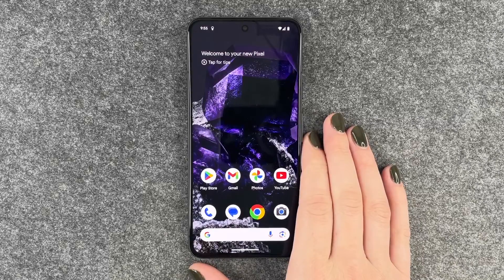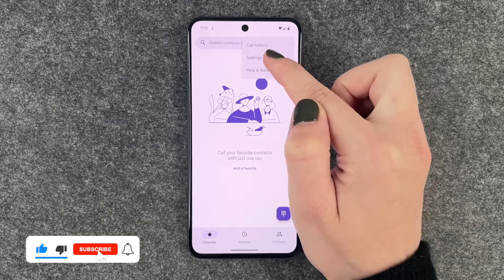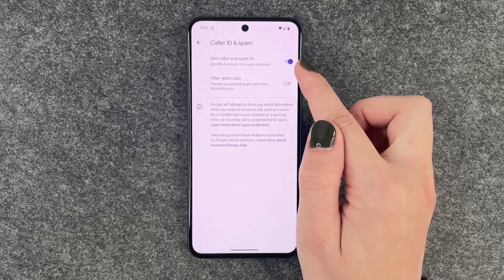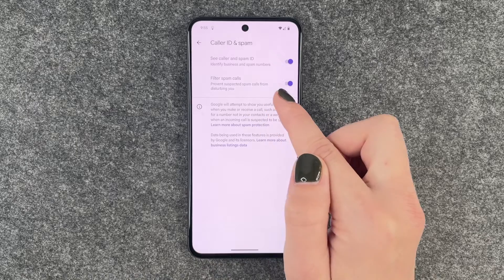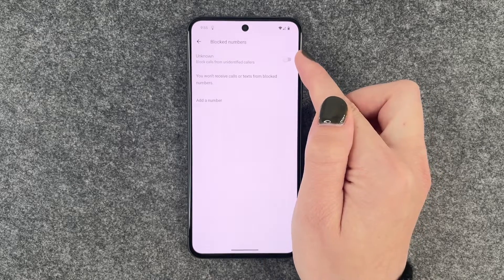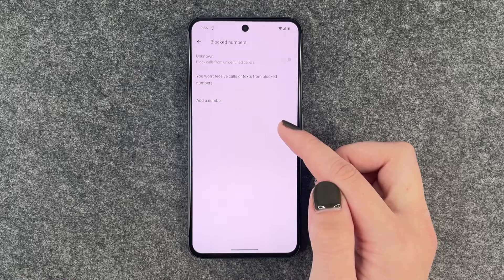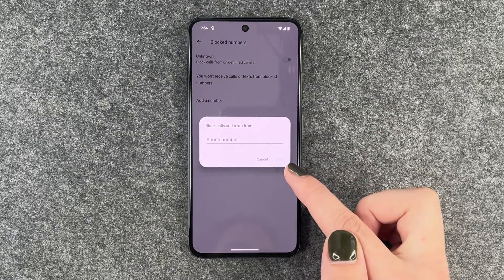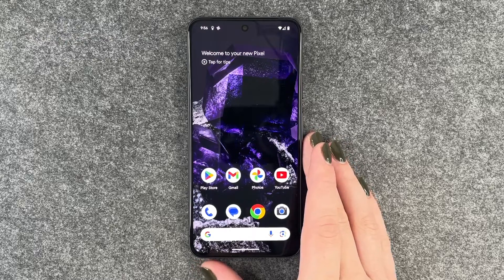Google Pixel 8 - How to block numbers • 📱 • 👤 • ⛔️ • Tutorial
Do you want to know how you can block unknown numbers on your Google Pixel 8? Maybe you get a lot of annoying spam calls or maybe you even have a specific number that you want to block. In this video we will show you how you can block these numbers. We hope it helps, enjoy the silence. 😉